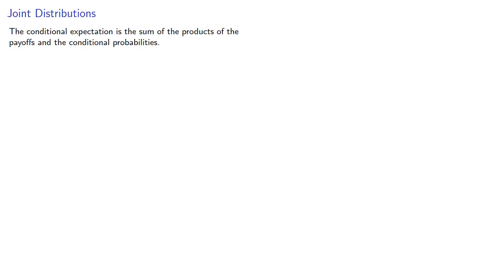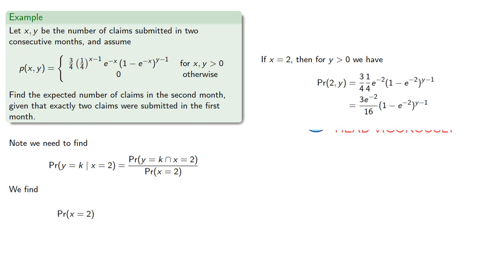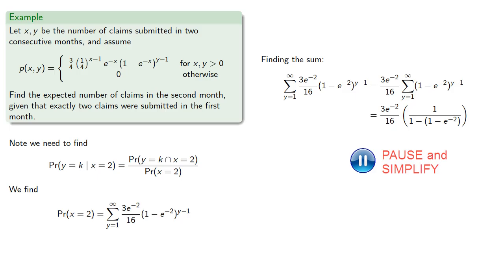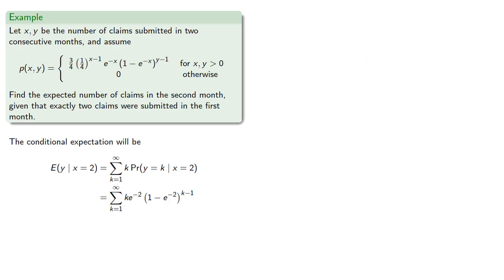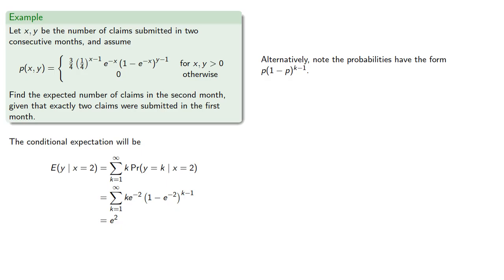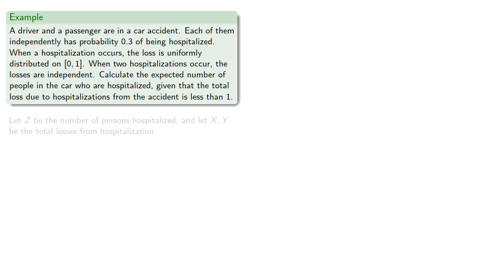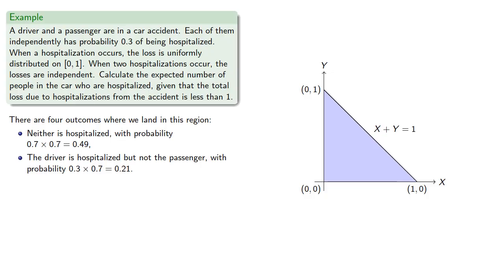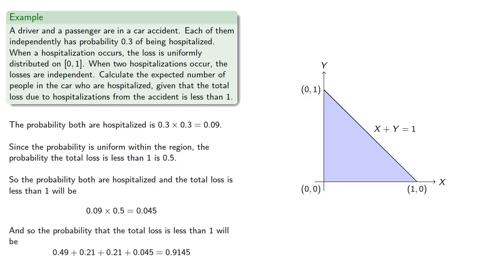Conditional Expectations: Joint Distributions